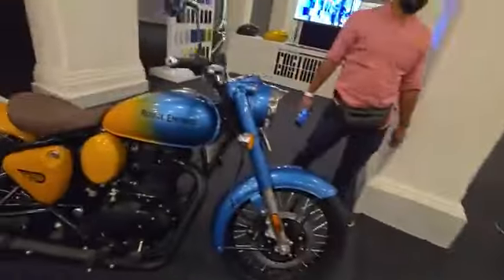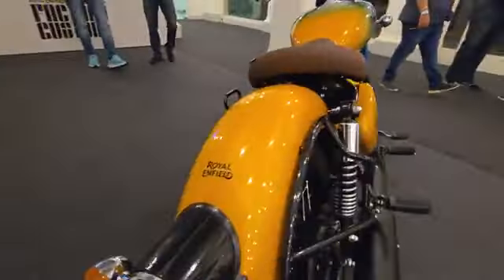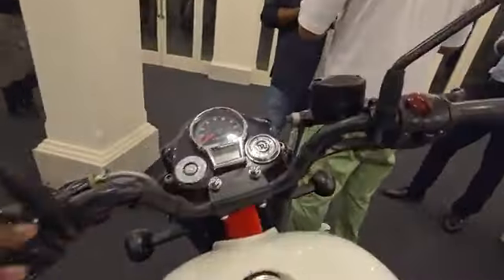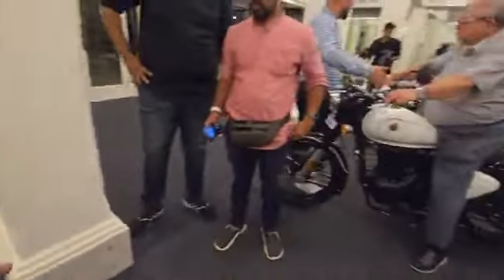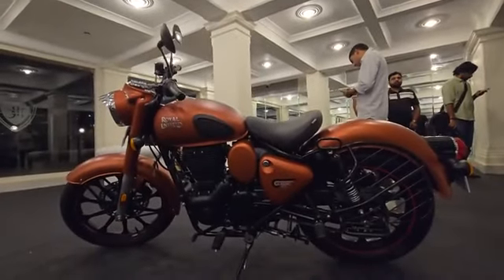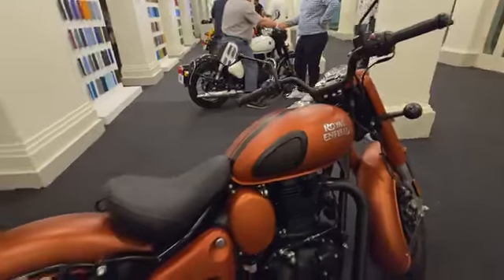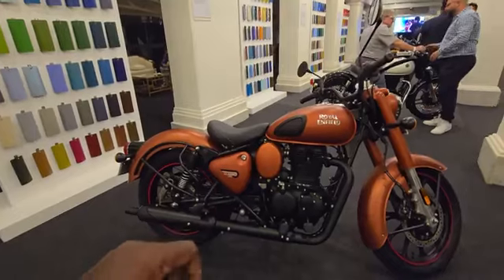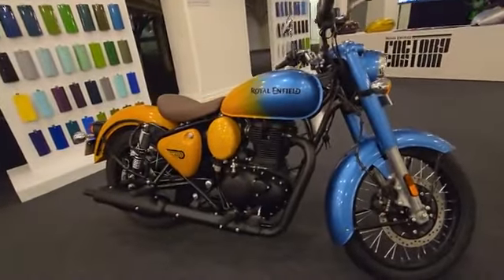Royal Enfield factory custom launched